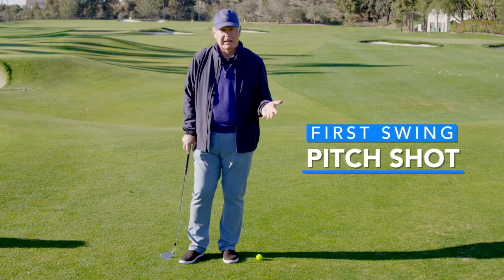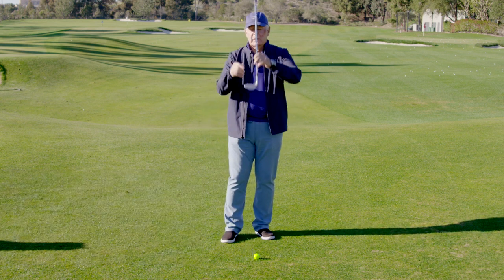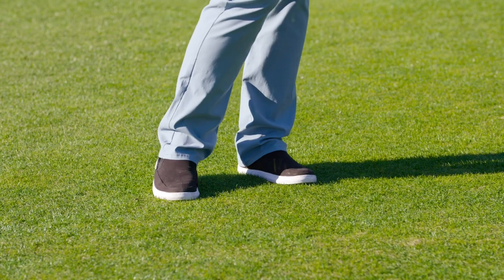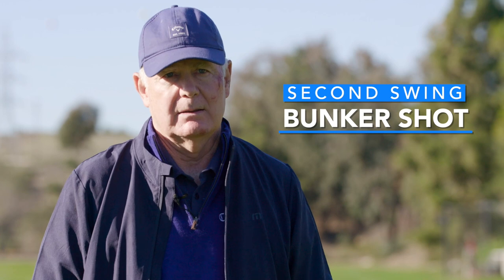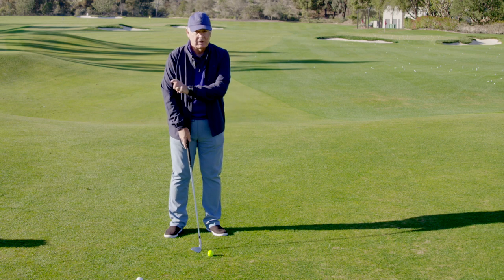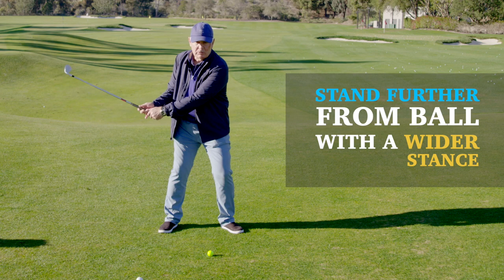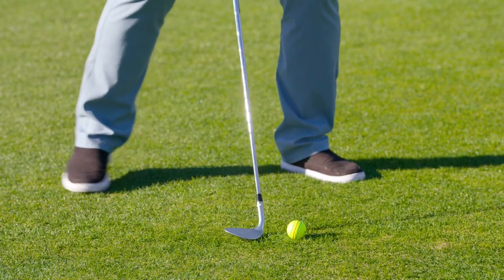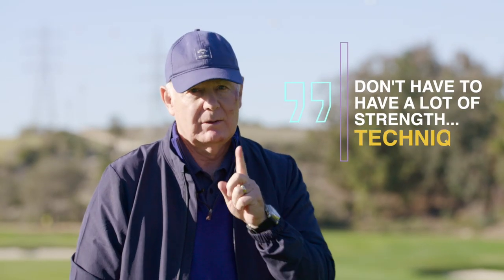Back to Basics: Short Game Tips with Roger Cleveland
Callaway Golf's Roger Cleveland shares simple, effective tips to help improve your short game.